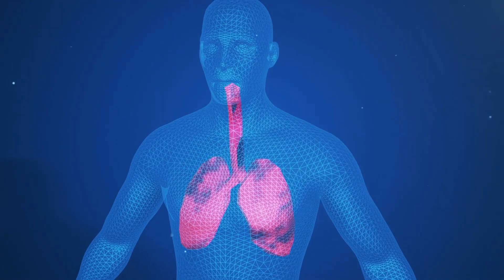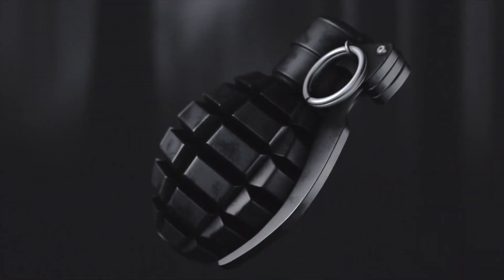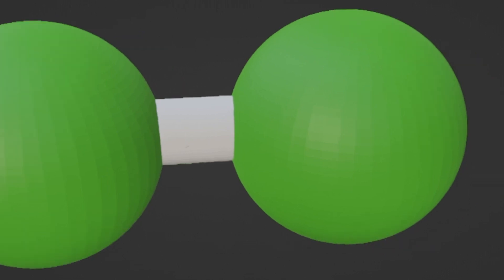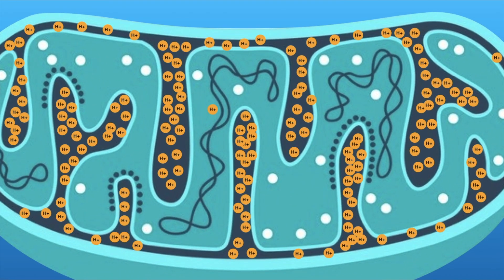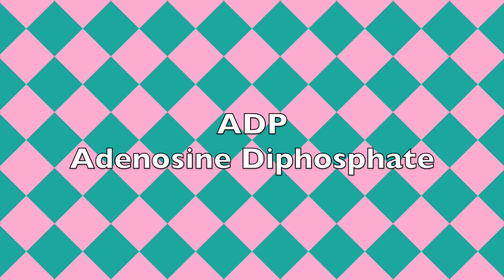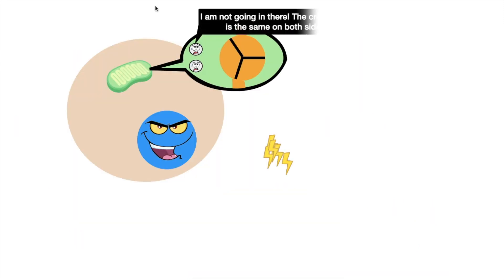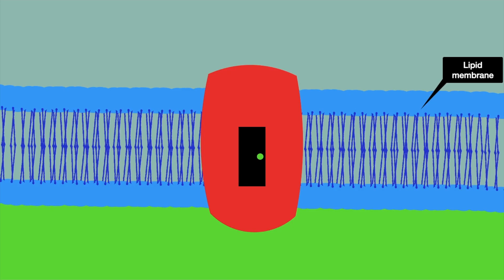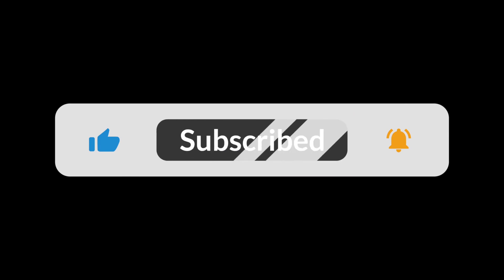Why do we breathe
In this video Ashok and Bharat Nambisan discuss why we breathe, and how we intake oxygen at the cellular level.